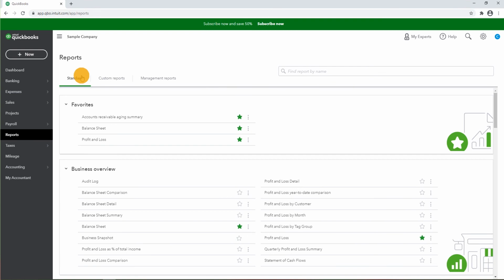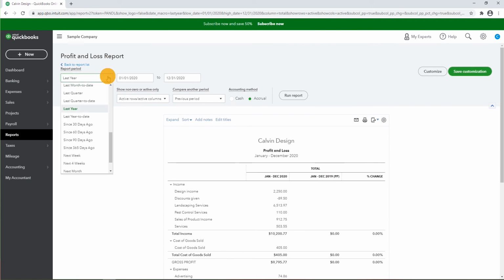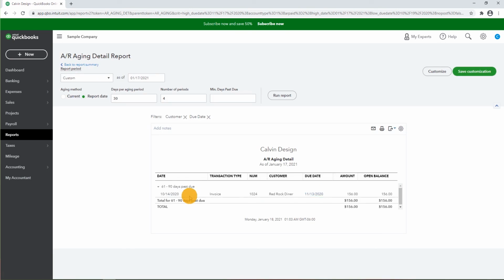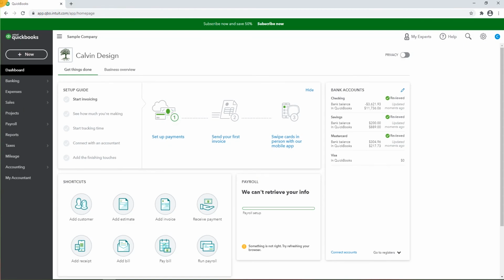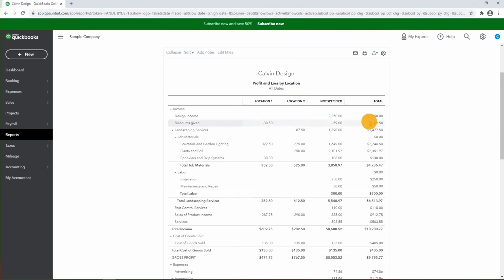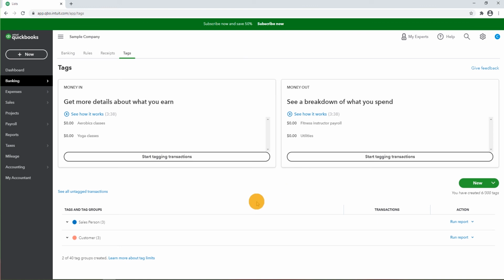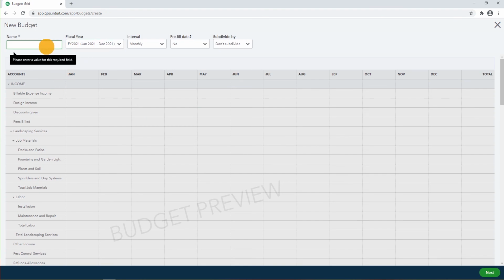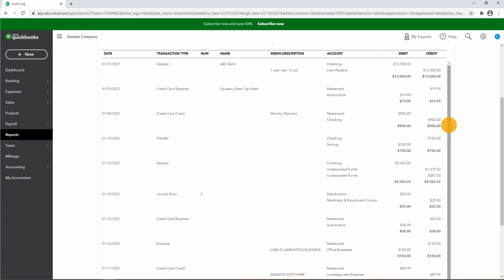QBO Topic 6